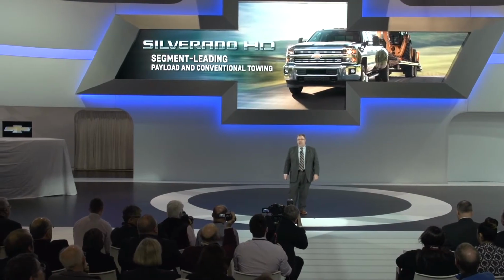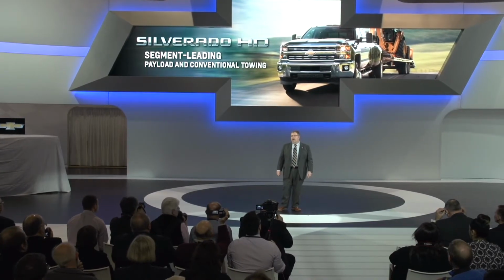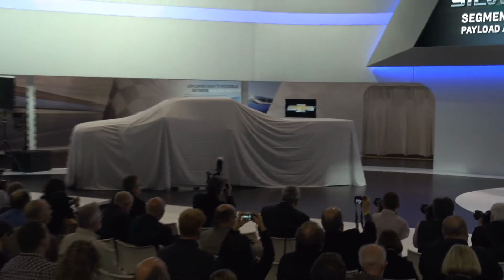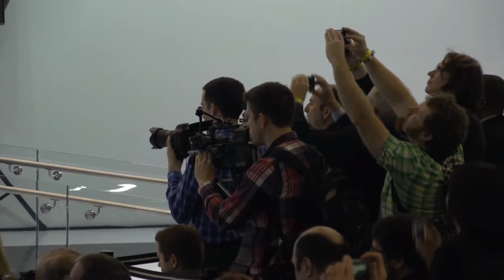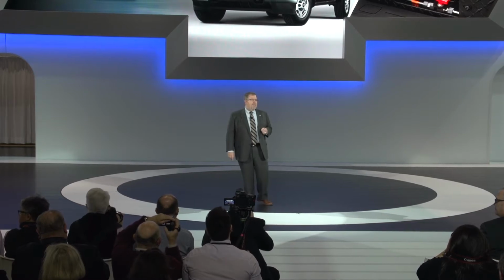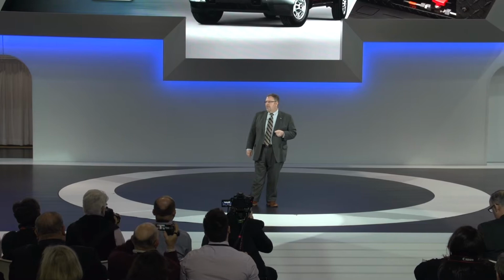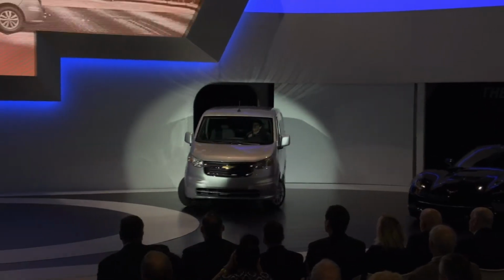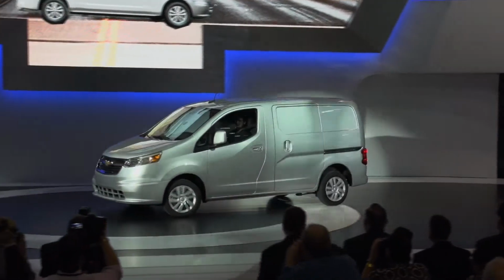2014 Chevrolet at Chicago Auto Show - Silverado 2500HD 3500HD Trucks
Chicago Auto Show: 2014 Chevrolet's expanded availability of bi-fuel versions of the new 2015 Silverado 2500HD and 3500HD trucks give customers and fleet managers more choices for cleaner-burning compressed natural gas-powered models -- and savings at the pump.

With CNG currently priced about 62 percent less per gallon than gasoline, a work truck that driven 26,000 miles a year can save more than $2,000 annually based on 75-percent CNG usage and comparable efficiency to gasoline.

"With CNG capability to be offered on all Silverado HD cab configurations, customers have a wider range of choices when it comes to selecting the alternatively fueled truck that matches their needs," said Ed Peper, U.S. vice president, General Motors Fleet and Commercial. "And for companies and municipalities that maintain multiple trucks in their fleet, the fuel cost savings of CNG can really add up in a year."

The CNG option is available on all Silverado 2500HD configurations and Silverado 3500HD models with single rear wheels. The 2500HD double cab and crew cab models are on sale now, with 2500HD regular cab and all 3500HD models going on sale in July.

With the additional driving range enabled by a separate CNG tank, Silverado HD bi-fuel models have a total range of up to 650 miles, meaning less time needed for fill-ups. When equipped with a 4.10 axle ratio, the maximum conventional trailering rating is 13,000 pounds on gas or CNG.

GM warrants and validates the fuel systems of the 2015 Silverado HD bi-fuel trucks. GM's five-year/100,000-mile powertrain limited warranty covers CNG fuel systems. All major components associated with the CNG system also carry GM service part numbers, for availability throughout the largest dealer network in the United States. That's not the case with some other manufacturers' available bi-fuel trucks.

The unique version of the 6.0L engine -- identified by an LC8 engine code -- features special hardened valves and valve seats that enable it to run on CNG or gasoline. It is rated at 360 horsepower (268 kW) and 380 lb-ft of torque (515 Nm) on gas, and 301 horsepower (225 kW) and 333 lb-ft of torque (452 Nm) on CNG.

A separate CNG fuel tank enables the driver to switch between fuels at the flip of a switch. When the CNG tank is depleted, the system automatically switches to gasoline. GM's tier-one supplier installs the CNG fuel tank and complementing fuel system upgrades at a secondary location. Chevrolet dealers deliver the trucks as they would with any optional content.

CNG is cleaner burning than conventional gasoline or diesel. Today, most of the natural gas used in the U.S. comes from domestic or other North American sources. Depending on their usage habits, many customers can recoup the incremental investment in CNG vehicles within a few years, and the lower fuel cost enables a significant reduction in daily operating costs.

Video ID:317815